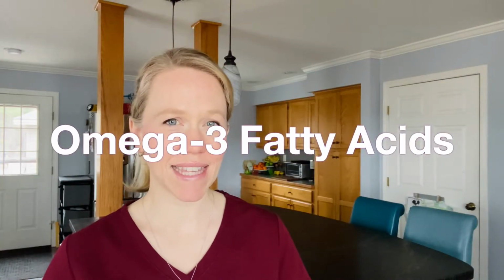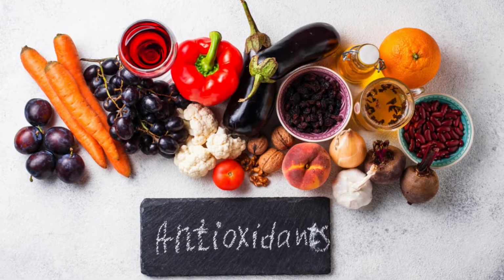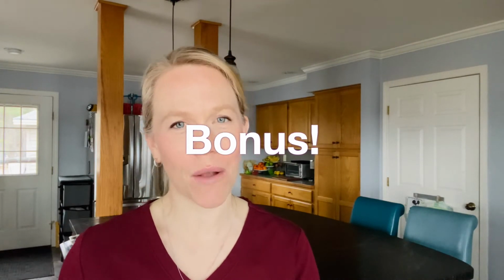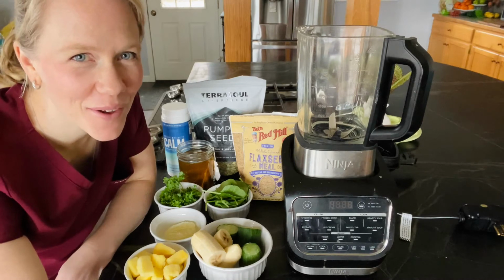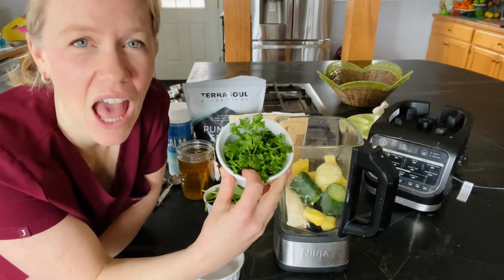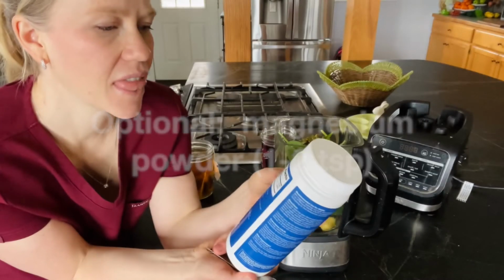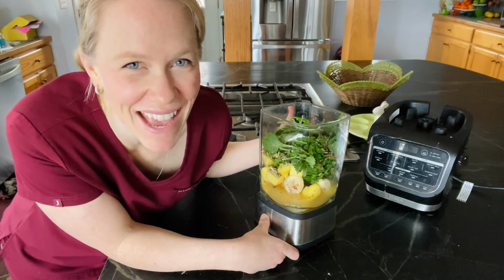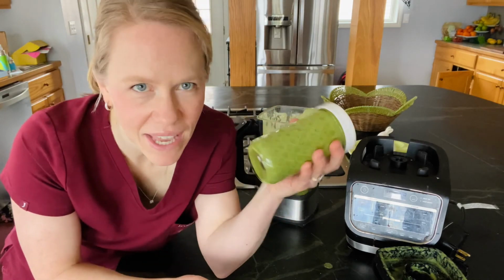Lower Your Blood Pressure with Food (10 best food & drinks to add now) || Heart healthy foods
📌 Health doesn’t have to be complicated — but it does have to be intentional.
Get inside the Healthy Family Coaching Group, and I’ll walk you step-by-step through the Healthy Foundations Courses (FREE for members)
You can even use your HSA/FSA card. Here’s how

What should you eat and drink to lower your blood pressure? Find out here as I break down the specific nutrients found in each of these heart healthy foods and why you should be eating more of them.
For 6 Supplements to Lower Blood Pressure, check this out be sure to watch both!

I know you can make small changes to start feeling better. Here I highlight more than 10 foods and drinks to lower your blood pressure naturally, quickly, and at home. You can start making these changes even if you are on medication for high blood pressure!
If you don't have high blood pressure? That's OK! These are all part of a heart healthy diet, and can be added daily.

0:00 Intro
1:20 Foods to Eat to Lower Blood Pressure
5:04 Drinks to Lower Blood Pressure
5:20 Smoothie recipe for Lower Blood Pressure
10:00 Storage tips, make once & drink all week!

⭐️ Step By Step Guide to a Healthy You! Become the healthiest version of yourself with a community of support and weekly action steps:

*Remember the information provided here is strictly for educational and informational purposes and does not substitute for actual medical advice, diagnosis, or treatment from your personal provider. Content in this video is designed for general information purposes only*